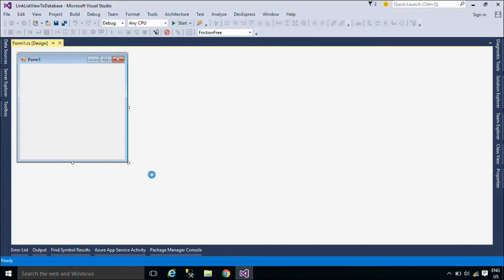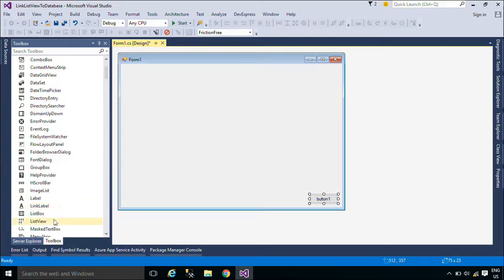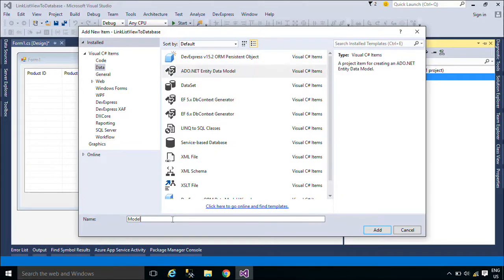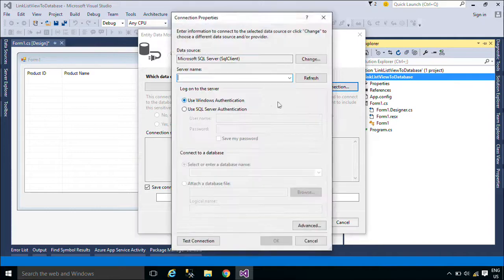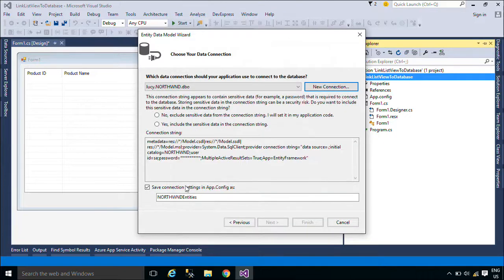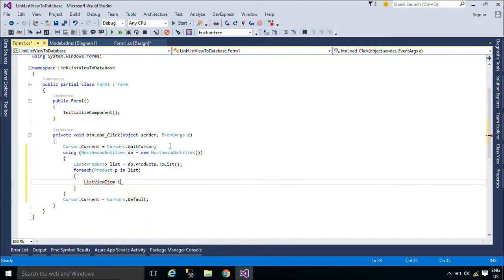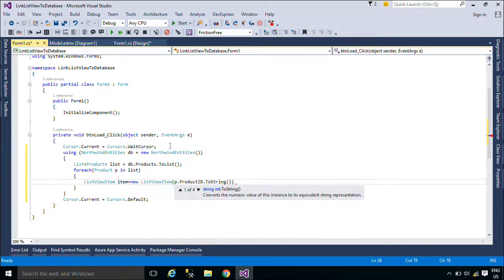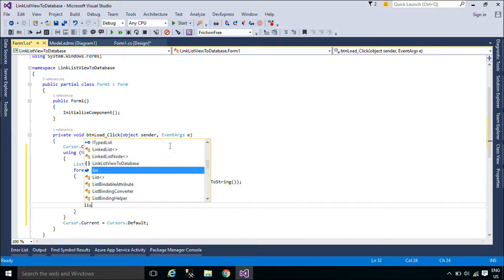C# Tutorial - Populate ListView Control with data from Database | FoxLearn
Populate ListView Control with data from sql database in C#. The C# Basics beginner course is a free C# tutorial series that helps beginning programmers learn the basics of the C# Programming Language.